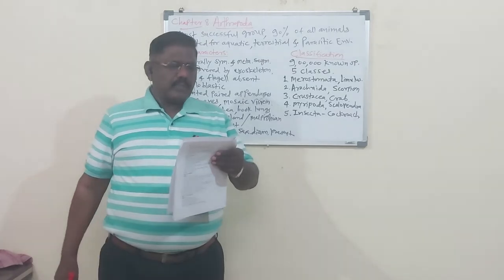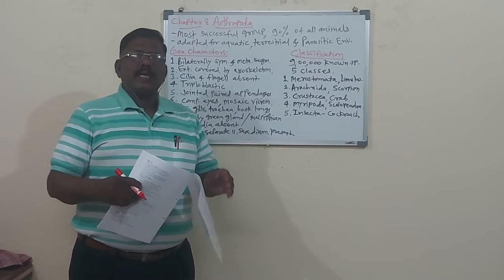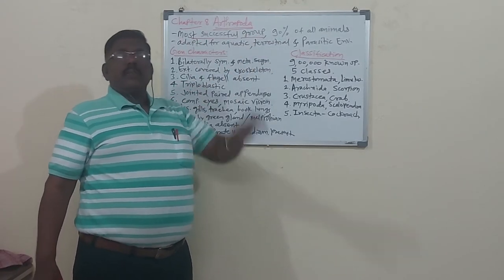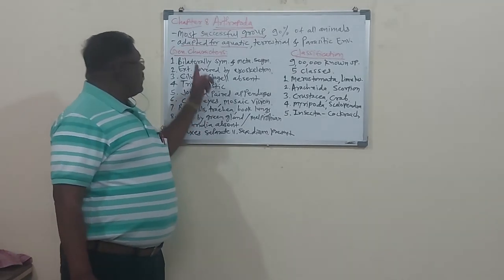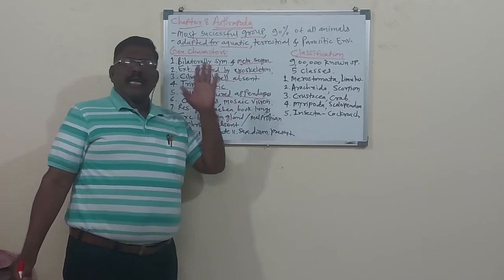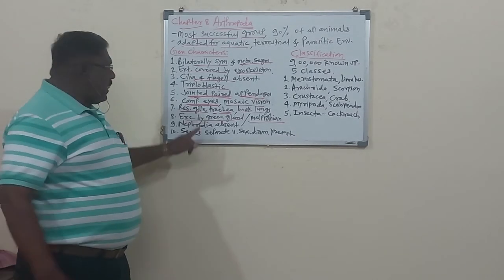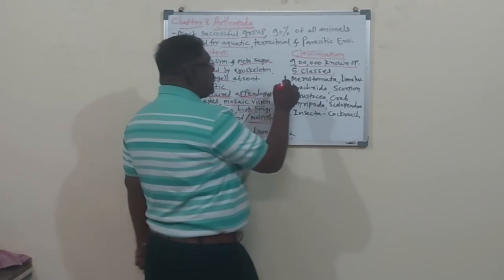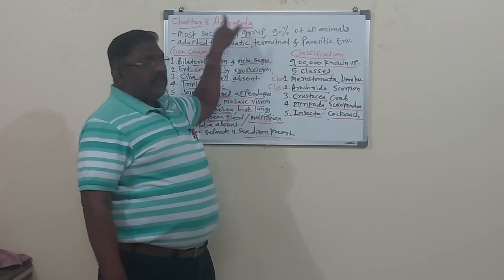Arthropoda, Gen., Cha., Classi. F. Y.